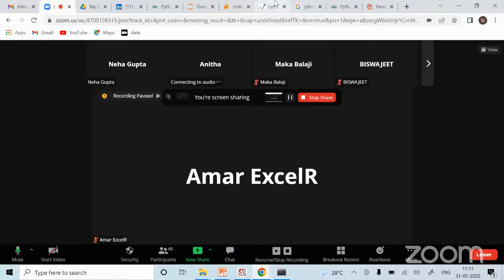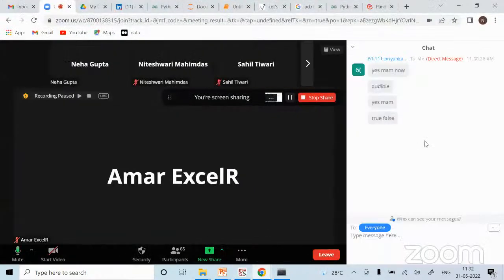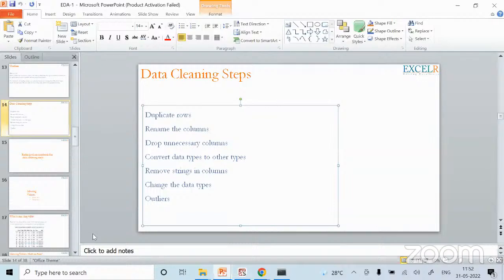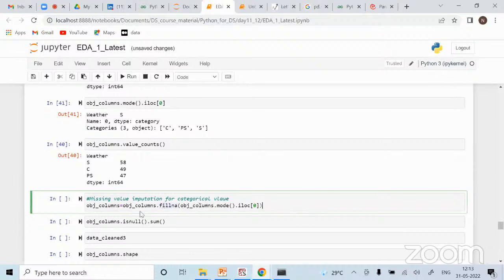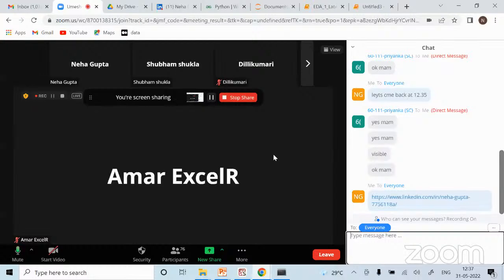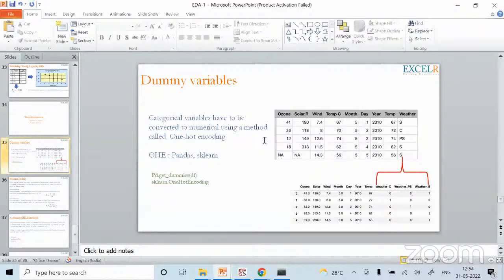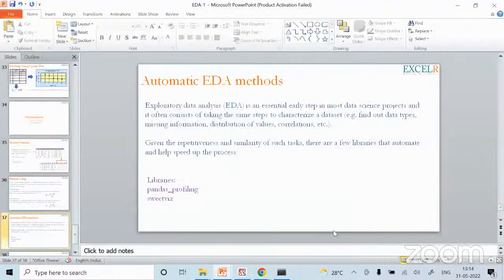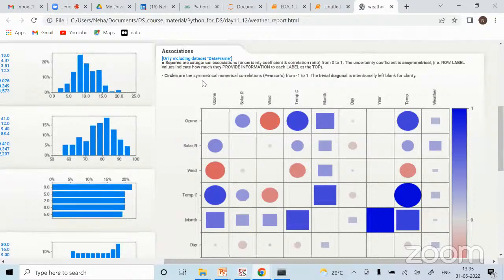Python For Data Science EDL Program | Day 12 | ExcelR